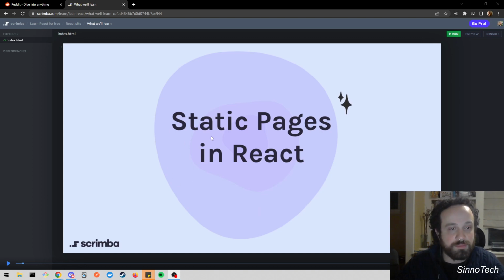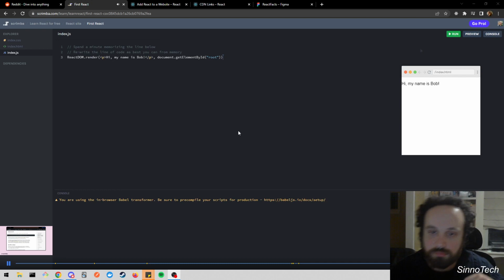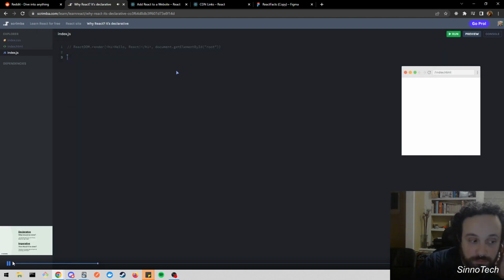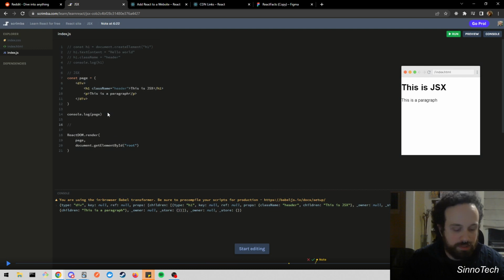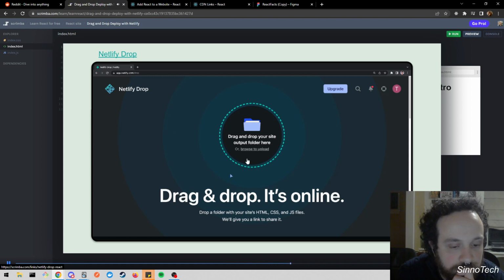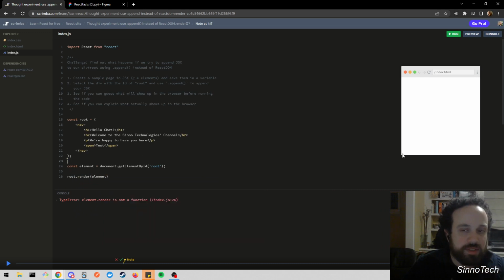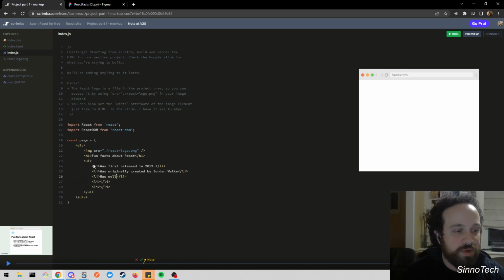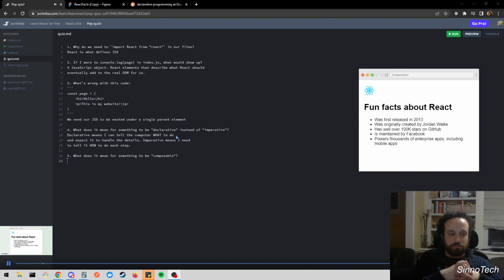Scrimba React Course: Part 1 - Build a React info Site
Join me as I work through the React Scrimba course and solve each challenge alongside you. This is a hands-on, interactive learning experience where I guide you through the process of building React applications and show you how to think like a developer. You'll learn the fundamentals of React such as components, state, and props, and then move on to more advanced topics. By the end of this series, you'll have a solid understanding of how to build and deploy your own React projects.